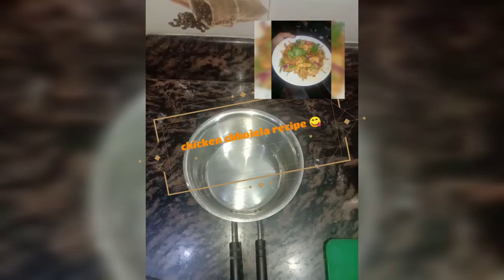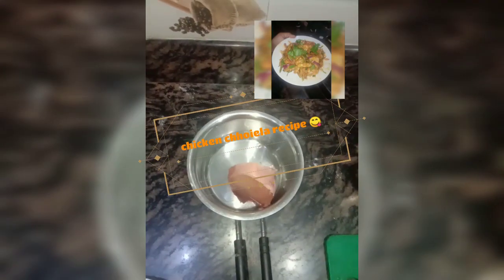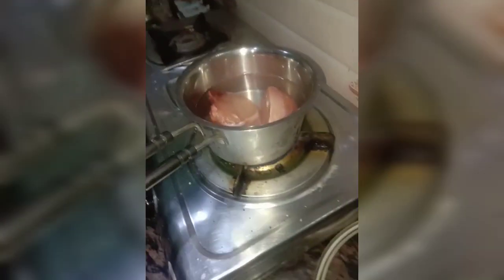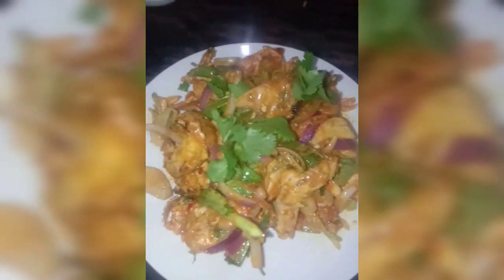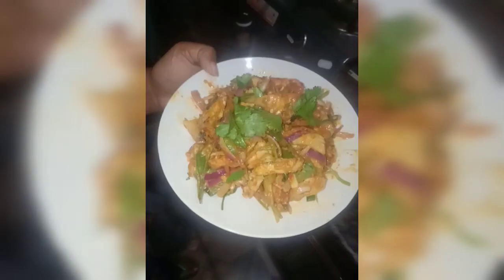Chicken chhoiela recipe 😋 easy way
sudhana spacial